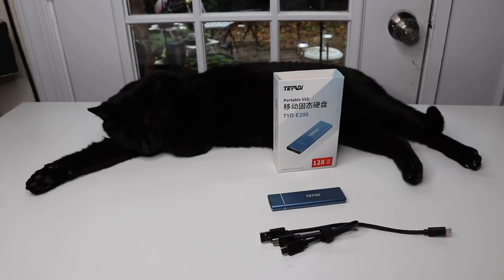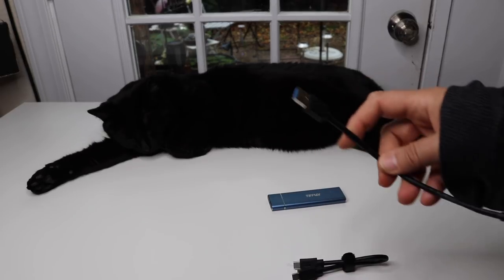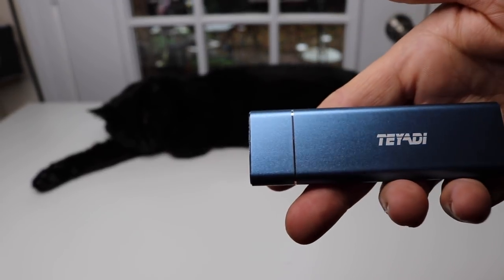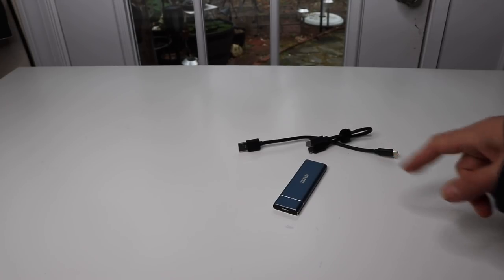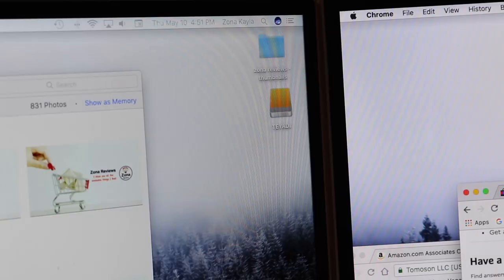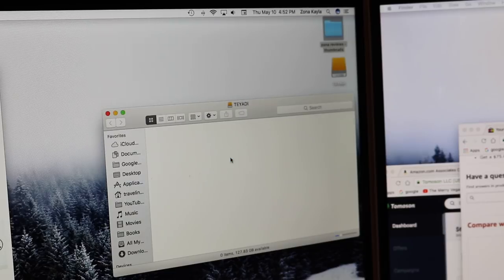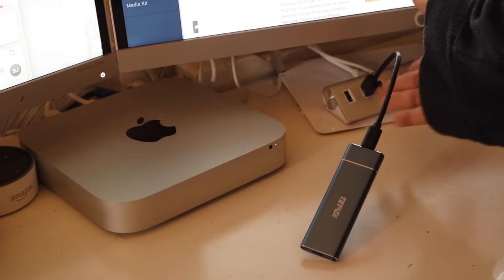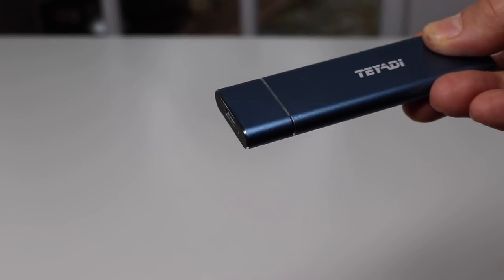TEYADI ❤️ External SSD Hard Drive - Review ✅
TEYADI    ❤️ External SSD  Hard Drive - Review    ✅   ❤️   Zona Reviews ❤️ I show you all the AWESOME things I find!  ❤️

✔ Superfast Read&Write Speeds - Uses the latest M.2 SSD chip and USB 3.1 Gen 2 , it support read/write up to 540MB/s and 350MB/s, especially save your time on moving and copying 4K videos and high-resolution photos and etc .
✔ Compatibility - Includes USB Type C to C and USB Type C to A cables, compatible with Thunderbolt 3,Adapt to latop, desktop, tablet, smart phone and other devices.System compatibility :Windows/Mac/Android
✔ Secure and Reliability - Flash Type : MLC, Read/Write Cycles of MLC flash is ten times than TLC flash,about 8,000-10,000 times, longer life and more stable. Metal frosted design, resist shock and vibration.
✔ Compact Size and Light Weight - 4.13 x 0.33 x 1.24 inch, only 1.32 ounce, small and light as cigarette lighter, 2-sided curved design,fits it perfectly in your palm.
✔ 3 Years Warranty and Friendly Customer Service - Provide lifelong technical consultation and customer service ready to serve you within 24h. Capacity: 128GB/256GB/512GB

😍 ZONA REVIEWS 😍
                          this video was created & is owned by
                                               Zona Reviews